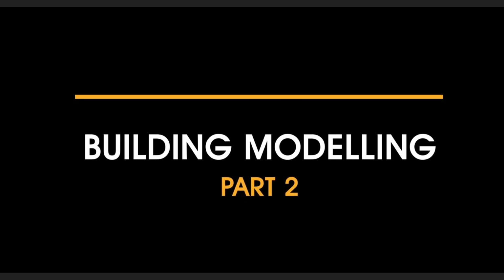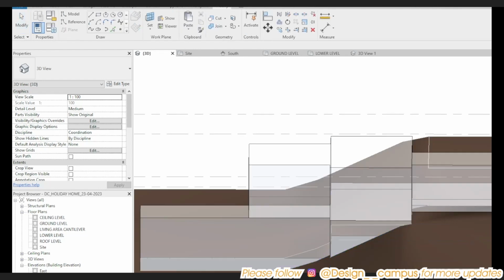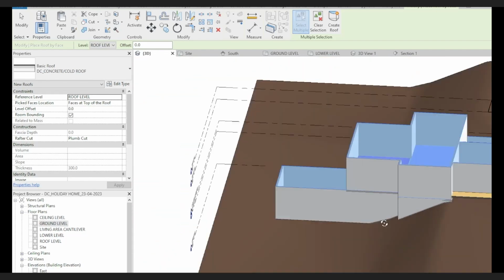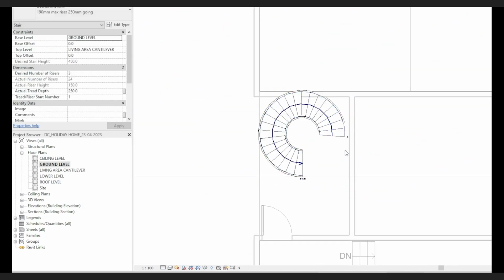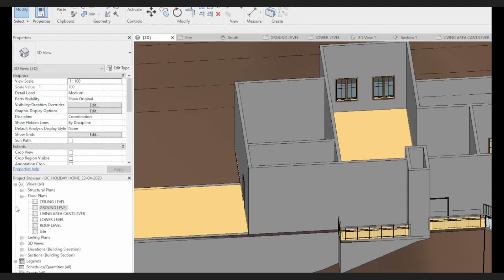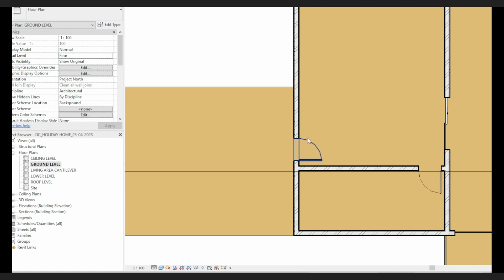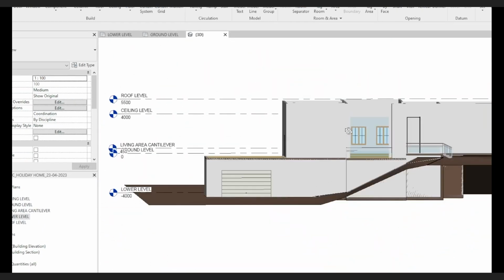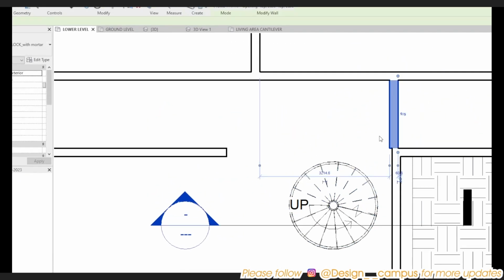PART 2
BUILDING MODELLING
This Video Illustrates using Revit at an Intermediate level to create a project
(slow the video down if you need to follow it better)